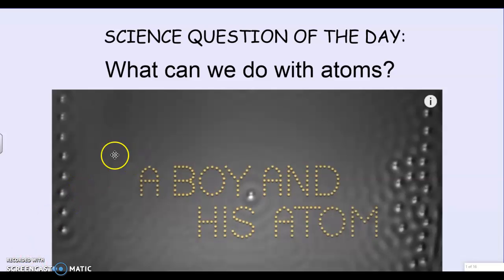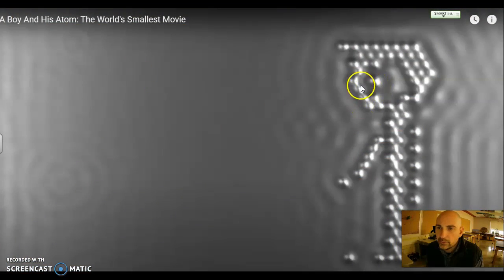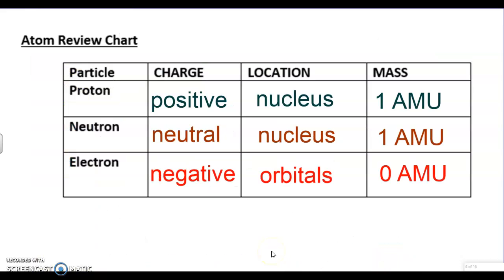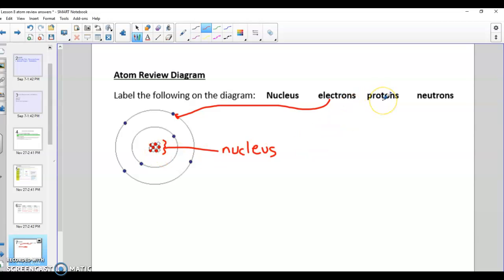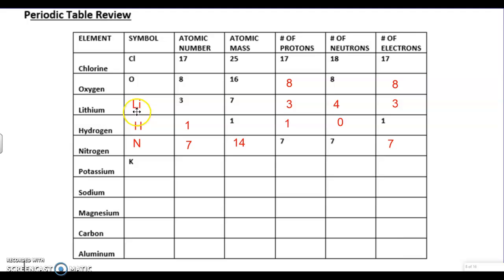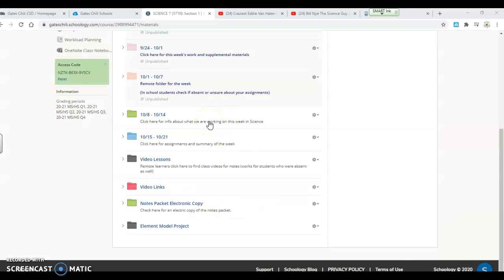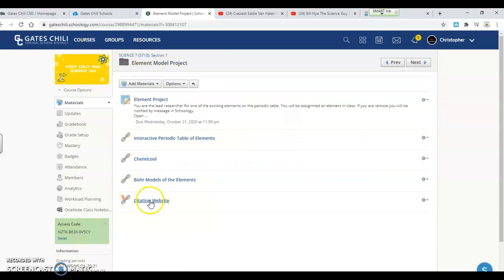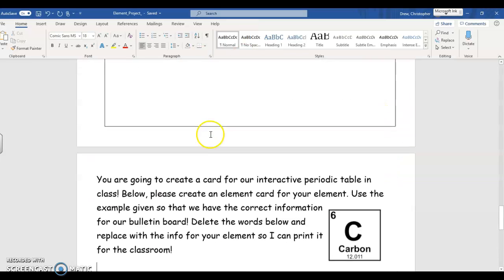Atom Packet Review Answers